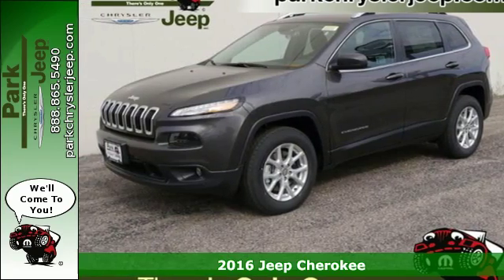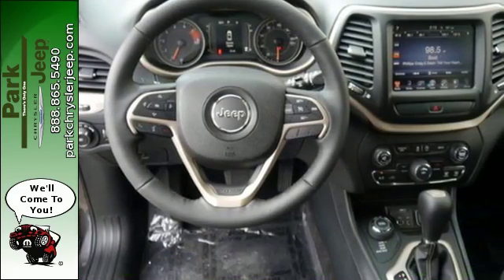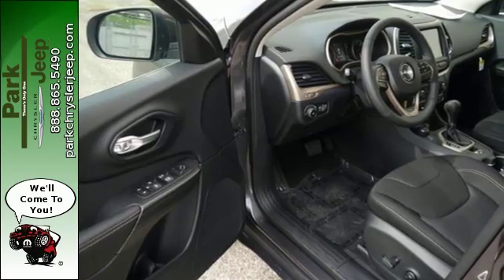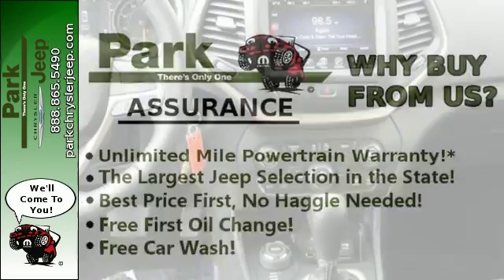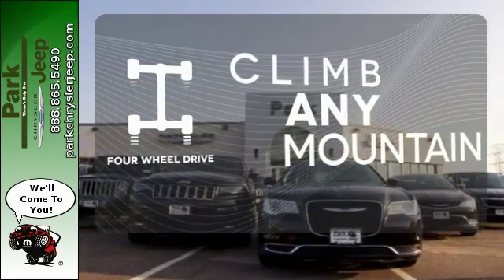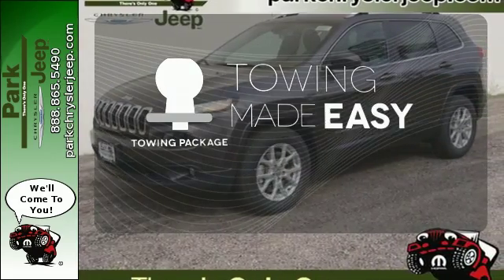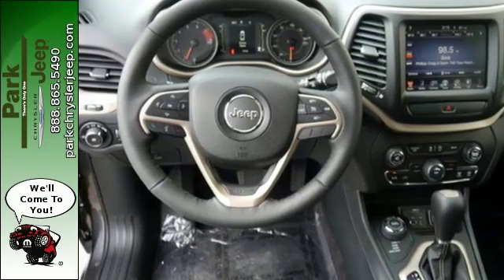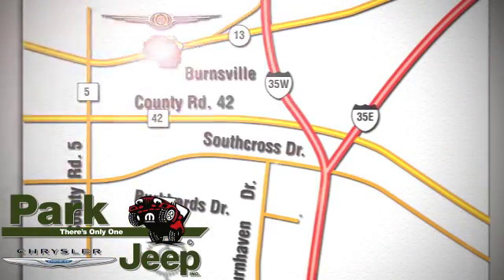New 2016 Jeep Cherokee Minneapolis MN Burnsville, MN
Year: 2016
Make: Jeep
Model: Cherokee
Trim: Latitude
Engine: 3.2L V6
Transmission: Automatic 9-Speed
Color: Granite Crystal
Interior: Black
Stock #: NT58880
VIN: 1C4PJMCS3GW335650
2016 with Optional equipment includes: Engine: 3.2L V6 24V VVT w/ESS Cold Weather Group Trailer Tow Group Radio: Uconnect 8.4 Comfort & Sound Group Tonneau Cover... Standard features include: Bluetooth Remote power door locks Power windows with 2 one-touch Automatic Transmission 4-wheel ABS brakes Air conditioning Cruise control Audio controls on steering wheel Traction control - ABS and driveline 3.2 liter V6 DOHC engine Head airbags - Curtain 1st and 2nd row Passenger Airbag Power mirrors Tilt and telescopic steering wheel 4 Doors Four-wheel drive Front fog/driving lights Compass External temperature display Tachometer Trip computer Video Monitor Location - Front Overhead console - Mini with storage Speed-proportional power steering Stability control - Stability control with anti-roll Knee airbags - Driver and passenger Clock - In-radio display Tire pressure monitoring system Daytime running lights Dusk sensing headlights 4WD Type - Automatic full-time Front seat type - Bucket Reclining rear seats Split-bench rear seats Intermittent window wipers Privacy/tinted glass Rear spoiler - Lip Rear wiper Roof rack - Rails only AC power outlet - 1... MSRP of $33070. See our Park Difference with this Granite Crystal Jeep Cherokee with Black Interior and Automatic 9-Speed Transmission. At Park Chrysler Jeep we give you our Best Price First with Internet Prices* that apply to everyone! We are Family Owned since 1957 we serve customers all over the Minneapolis/St. Paul Metro Area and we have an Exclusive Unlimited Mile Powertrain Warranty on new vehicles!*** Our staff has been hand picked to make sure you have the fastest most fantastic buying experience possible. We take all trades and have over 30 Lenders. We'd love to see your vehicle and even if you don't buy from us we'll give you a no obligation bid for your car! All Around champ! Get down the road in this notable Vehicle and fall in love with driving all over again.. N

Address:
1408 W. Hwy. 13